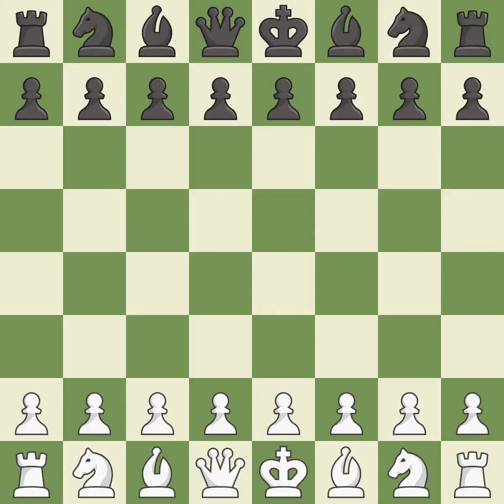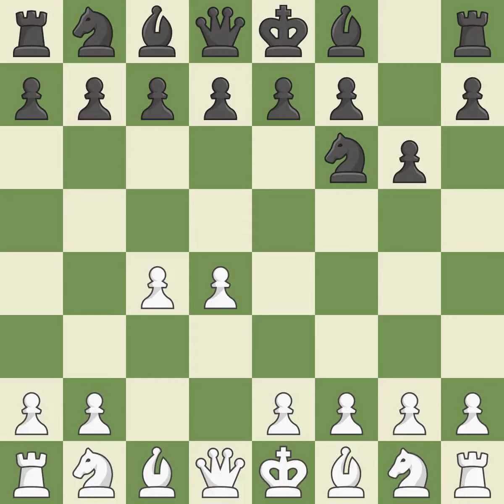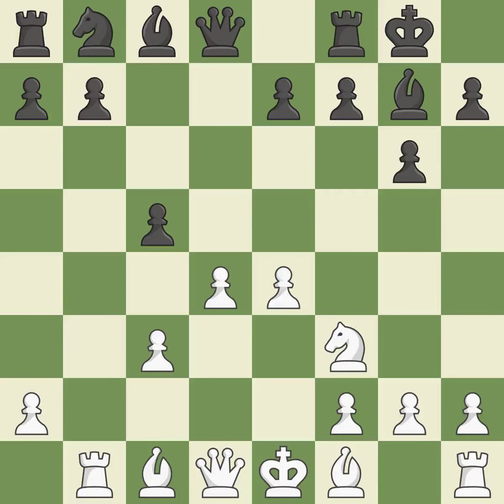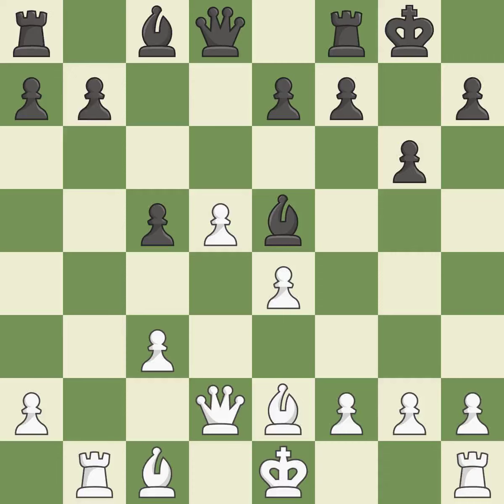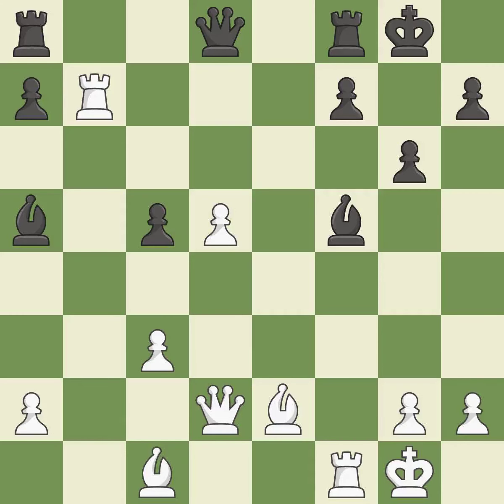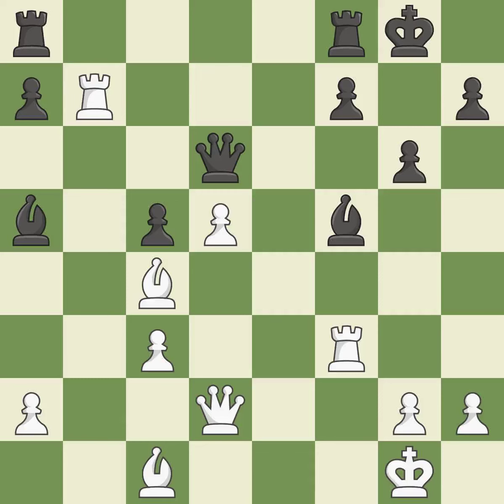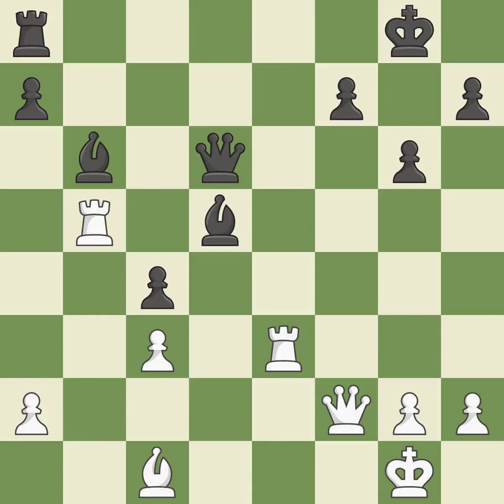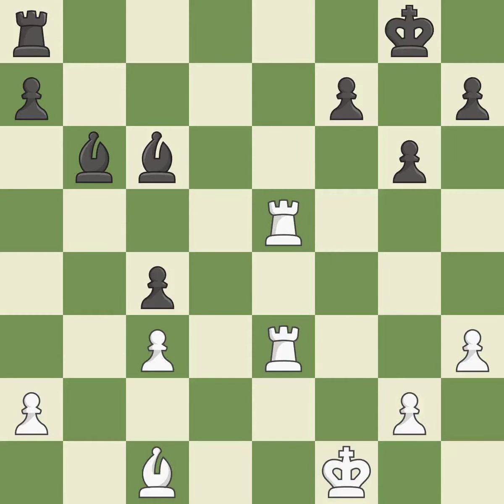White Grandelius, N., Black Barbosa, Ev,Grnfeld Defense: Exchange, Modern Exchange Variation, 7...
Grnfeld Defense: Exchange, Modern Exchange Variation, 7...c5 8.Rb1 O-O 9.Be2 Nc6 10.d5 Ne5 11.Nxe5 Bxe5 12.Qd2 e6, Event 50th World Juniors, Site Chennai IND, Date 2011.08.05, Round 4.15, White Grandelius, N., Black Barbosa, Ev, Result 1/2-1/2, ECO D85, WhiteElo 2542, BlackElo 2343, PlyCount 60, EventDate 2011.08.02, EventRounds 13, EventCountry IND, Source Mark Crowther, SourceDate 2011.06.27, WhiteTeam United States, BlackTeam Israel, WhiteTeamCountry USA, BlackTeamCountry ISR